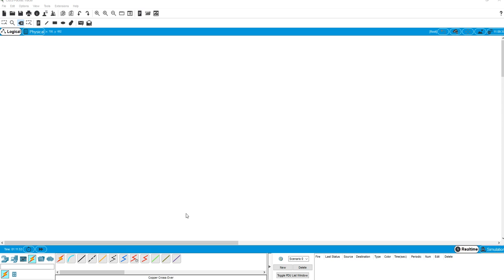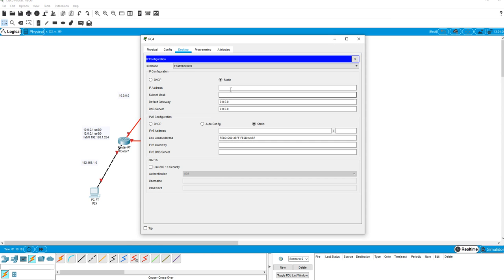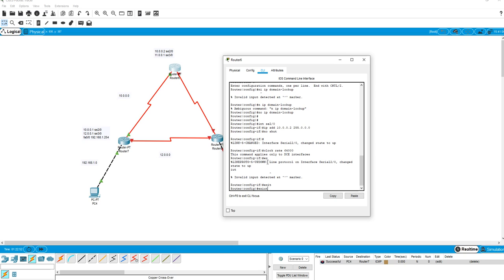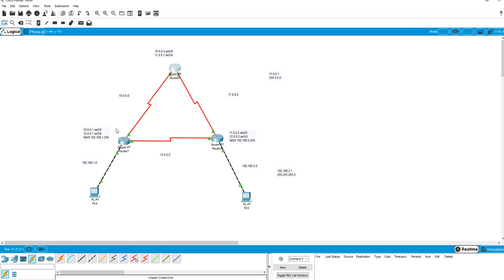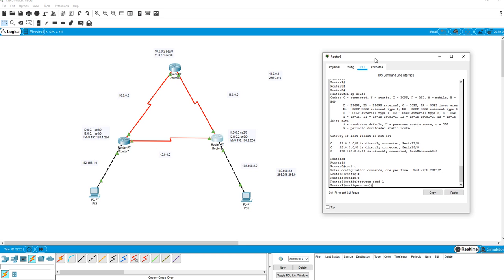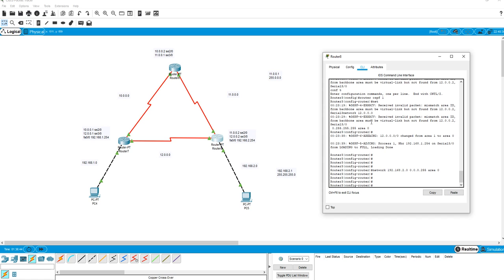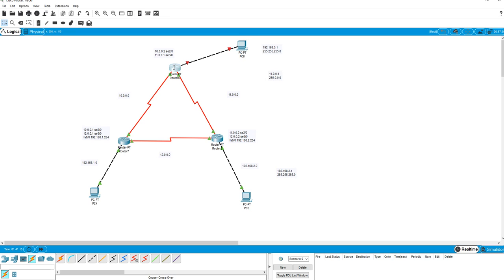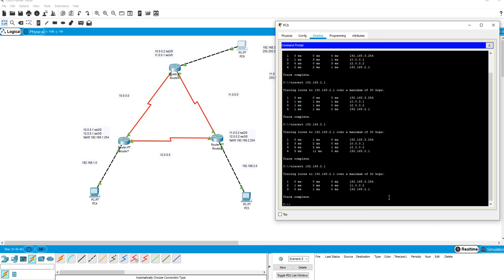OSPF Routing tutorial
configuring OSPF between 3 routers using packet tracer.